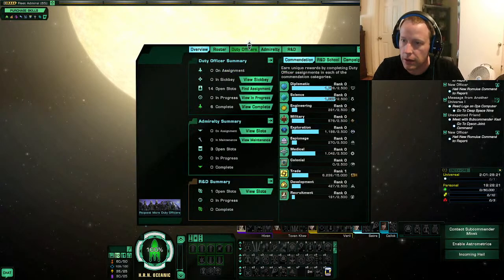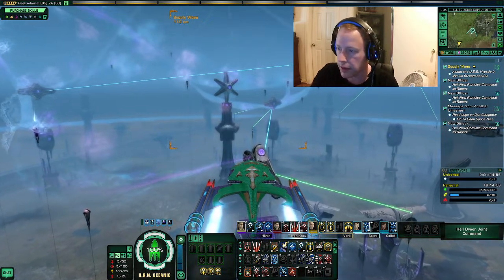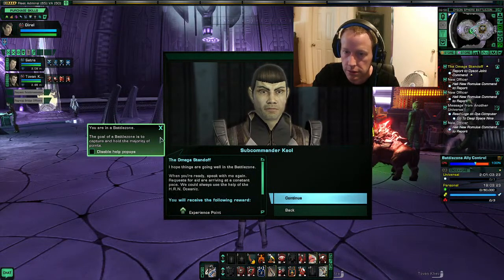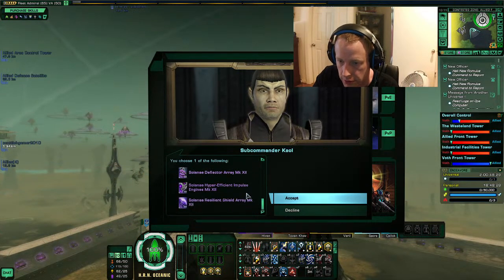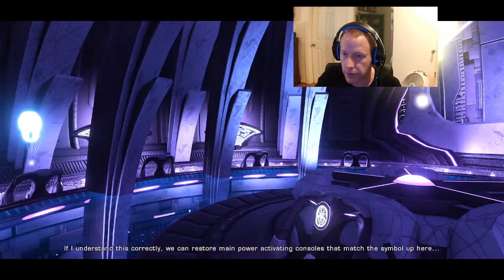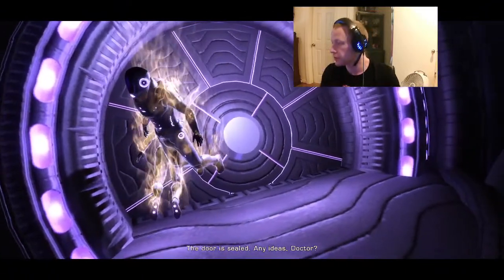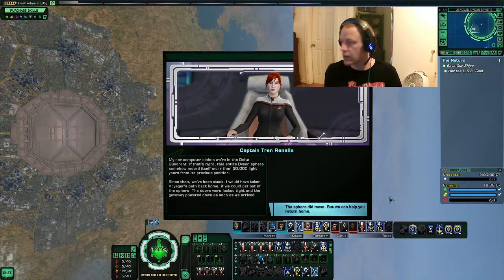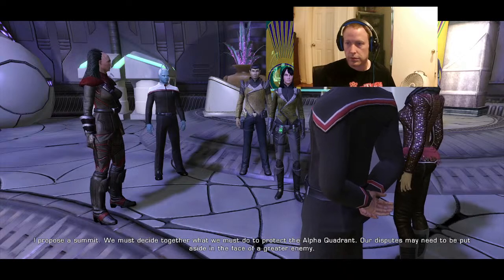Star Trek Online - Romulan Republic - 26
For the Republic!

Getting pretty close to entering the Delta Quadrant missions.

Missions completed: Circles Within Circles, Supply Woes, The Contested Zone, The Omega Standoff, Tower Control, A Step Between Stars